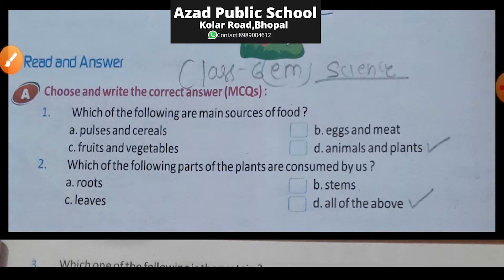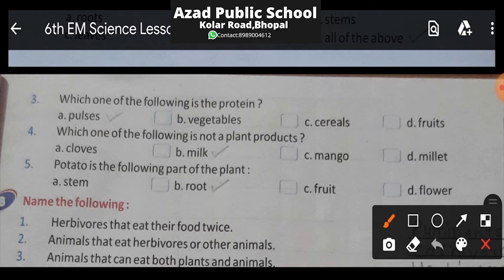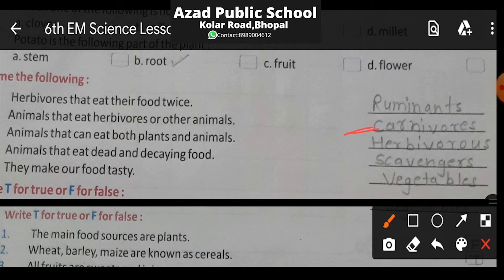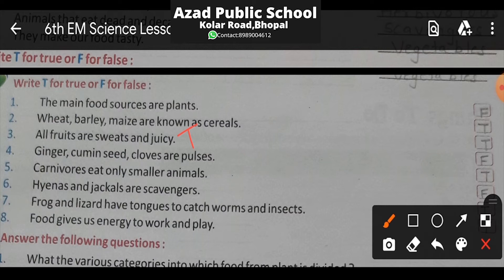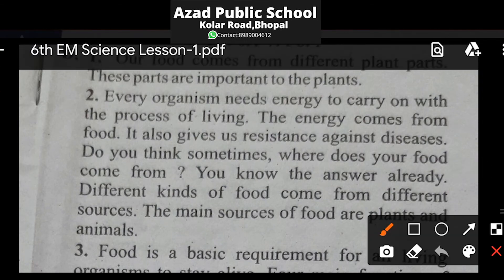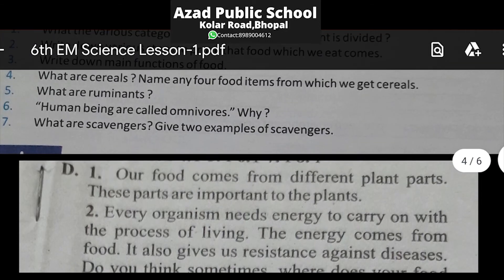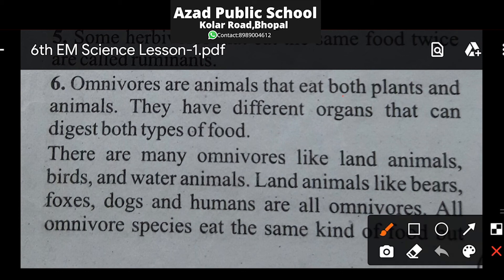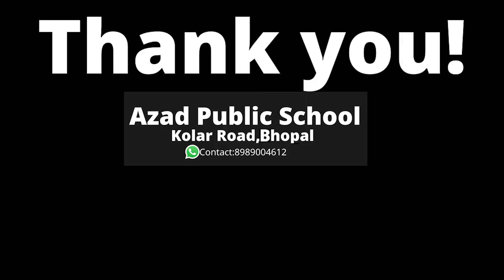Class 6th(English Medium)Science Lesson-1(Sources of Food)MP Board(2020)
Hello students! In this video we have described and explained the solutions of-

Class 6th(English Medium)
Subject: Science
Lesson-1:Sources of Food
M.P. Board(2020)